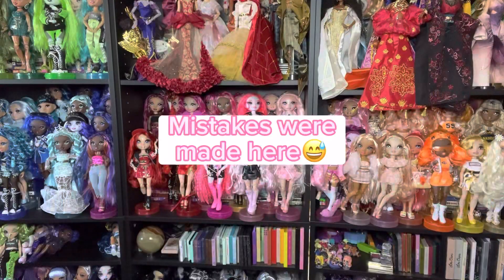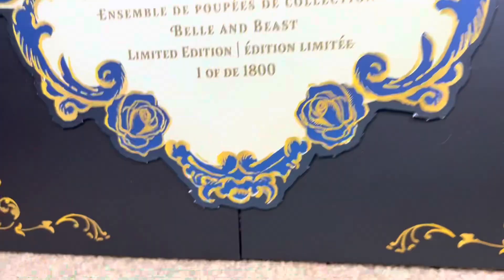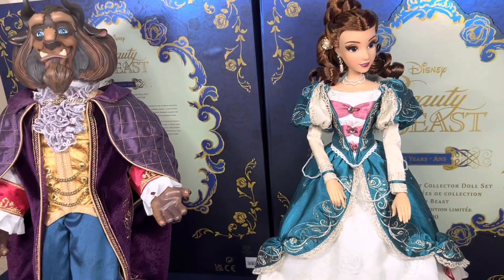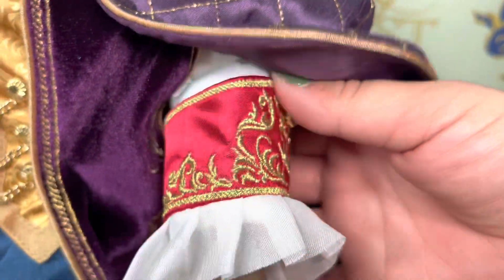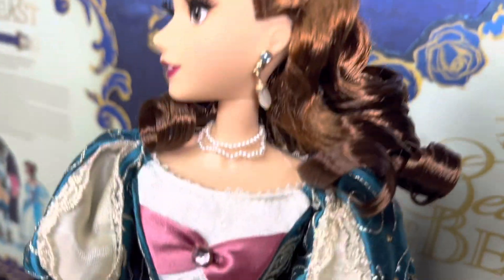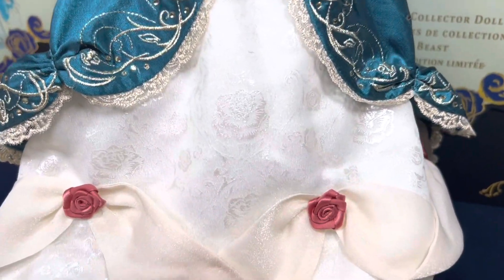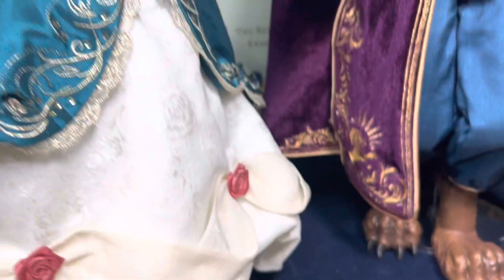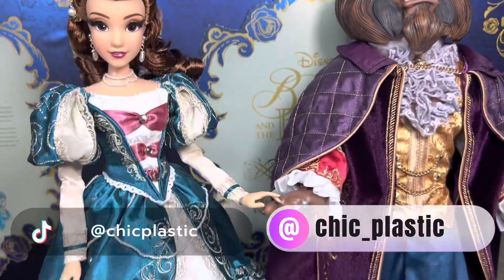I Found Them at the Outlets!!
Unboxing the limited edition 30th anniversary Beauty and the Beast dolls!  I’m so ecstatic that I was able to get these at less than retail value and am so excited to share all their impressive details with all of you!!